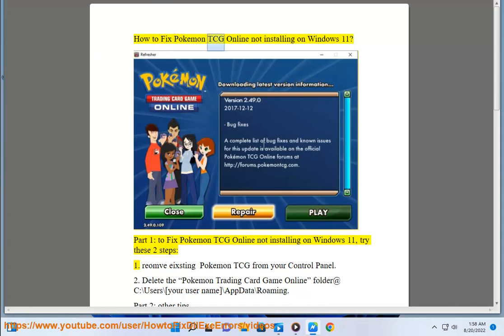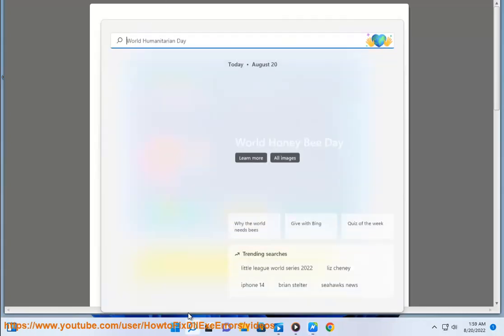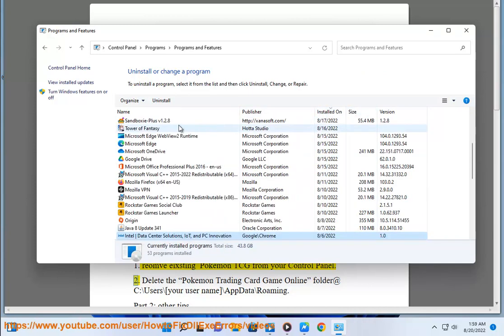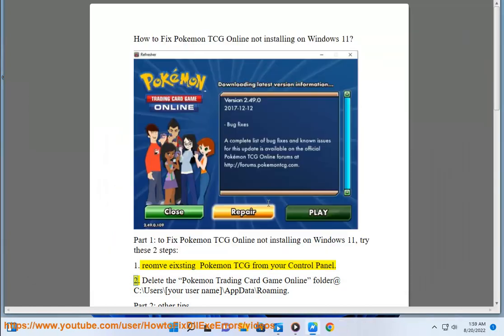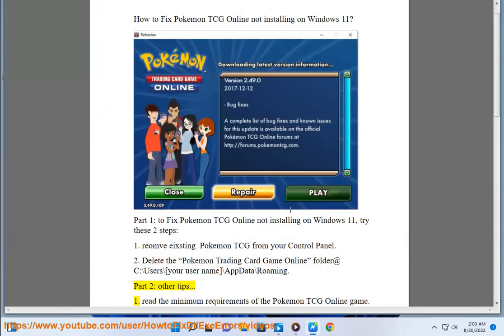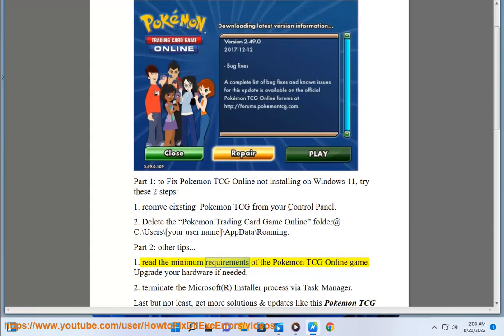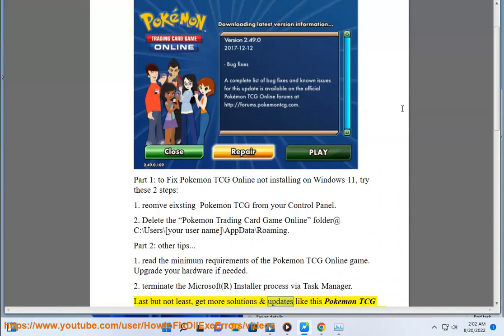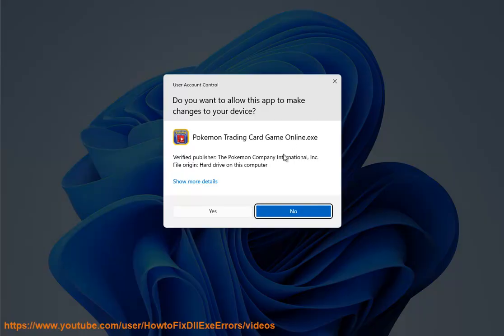Fix Pokemon TCG Online not installing on Windows 11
Here's how to Fix Pokemon TCG Online not installing on Windows 11.